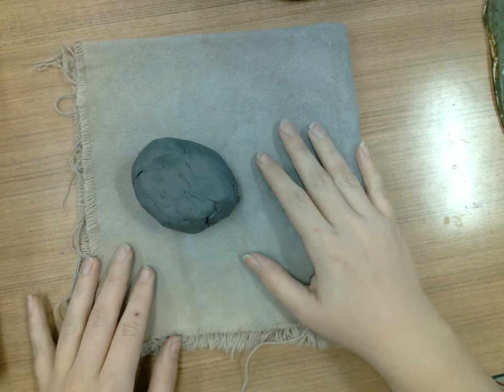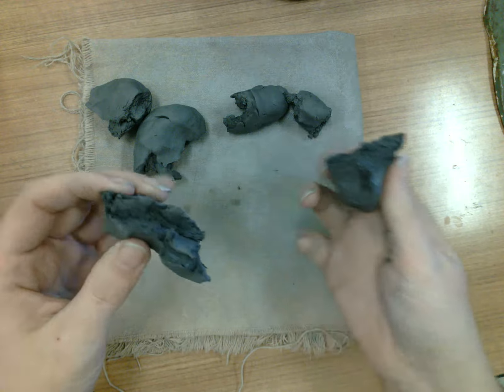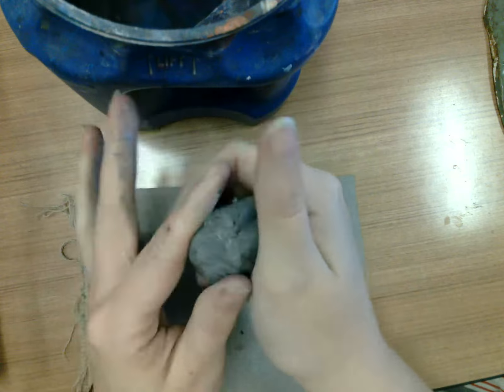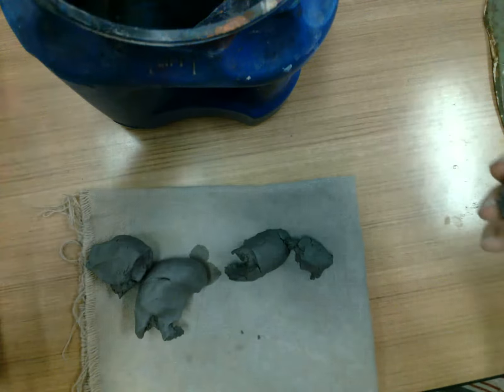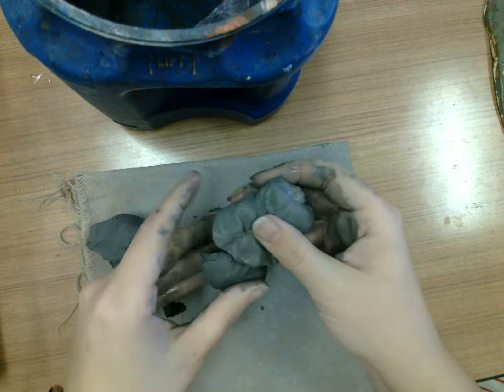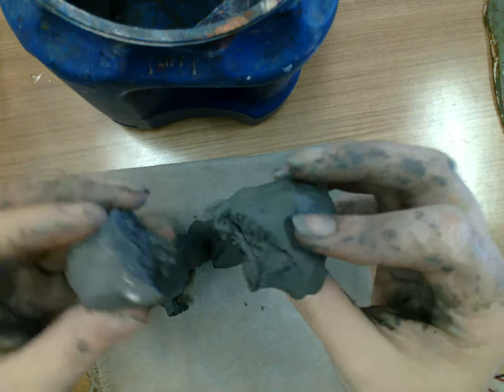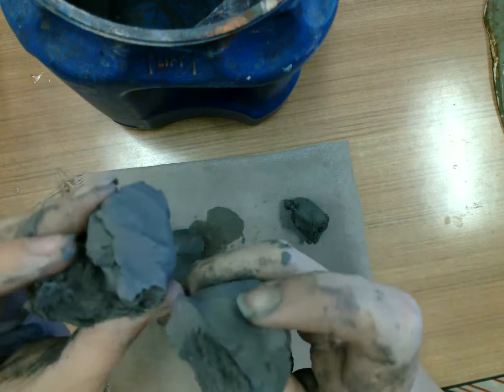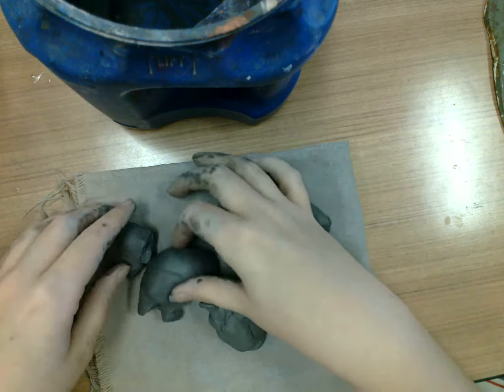How to Rehydrate Clay